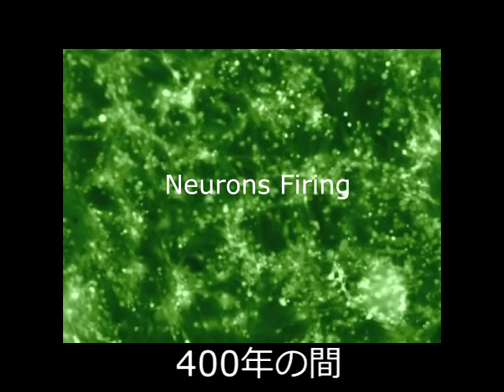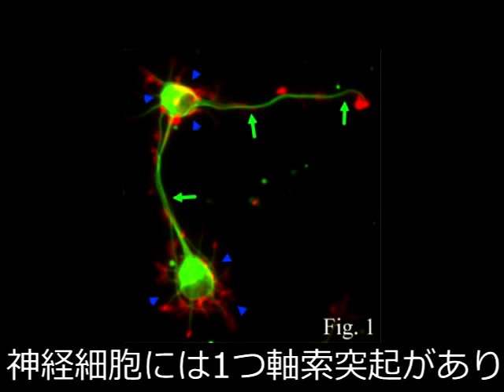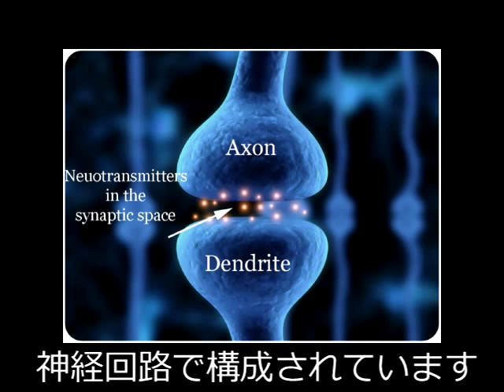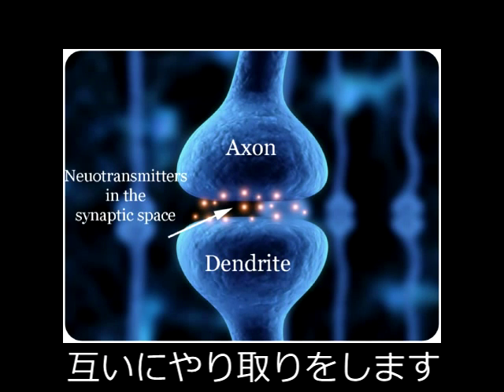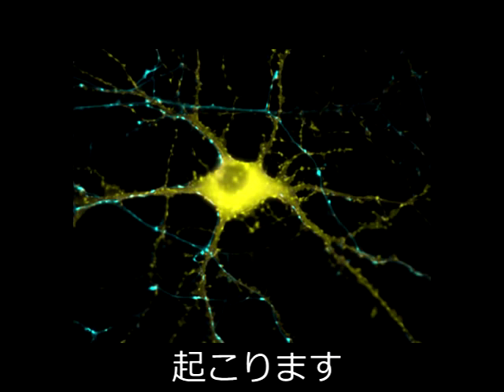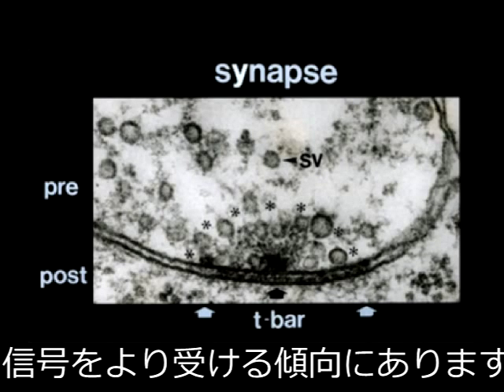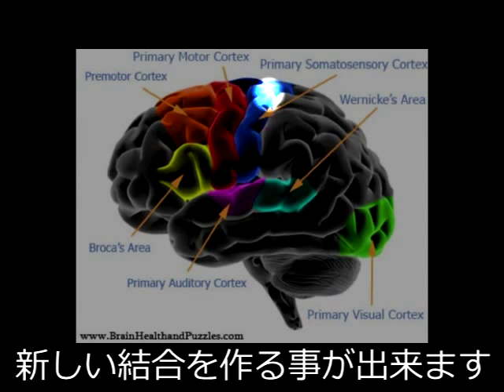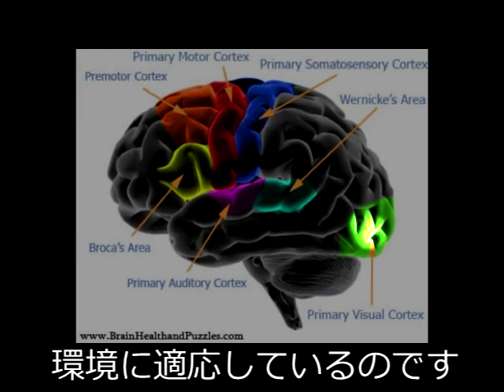脳は変わる－神経可塑性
脳は何歳になっても変えることが出来ます。
脳を変えるための仕組みについて神経学の基礎がわかりやすく紹介されています。
脳の神経可塑性という能力をフルに活用し、教育から医療まで、幅広くこの知見の活用が期待出来るでしょう。